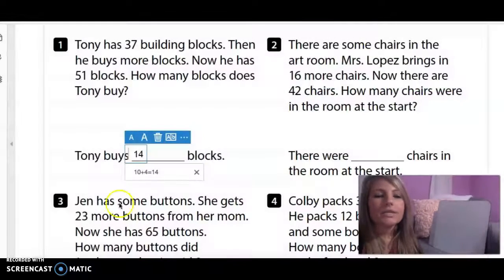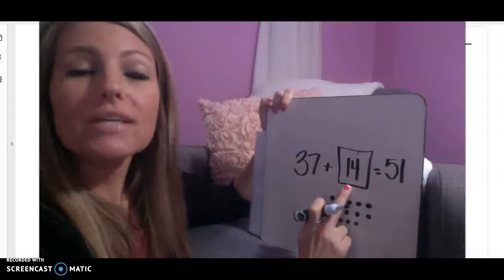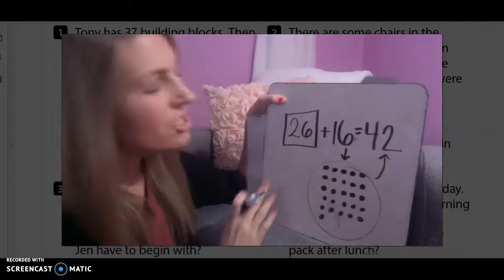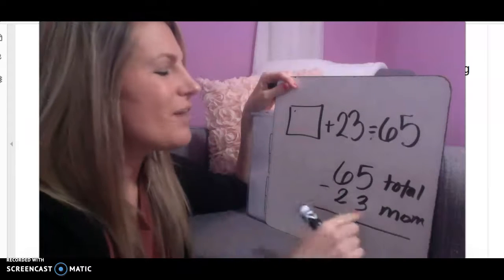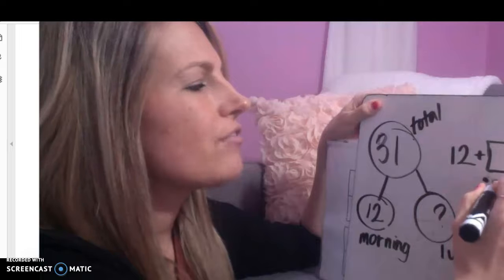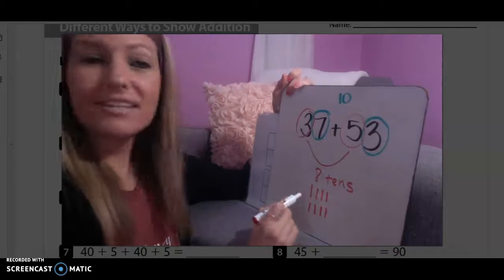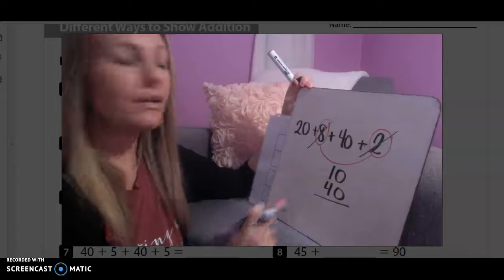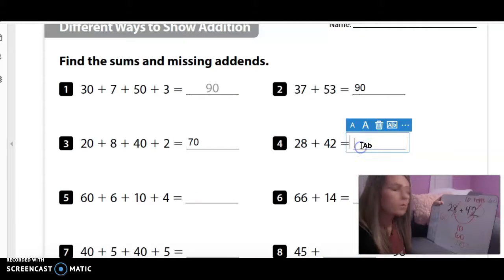Math Lesson-Thursday, April 16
Solve word problems using the "counting up" strategy
Add addition sentences with several addends

Pages 10-11 in your math learning packet